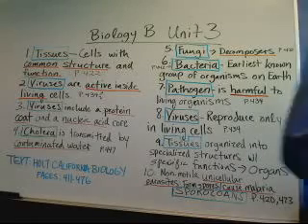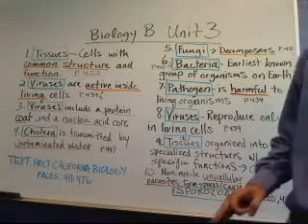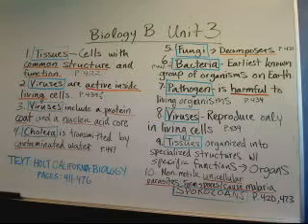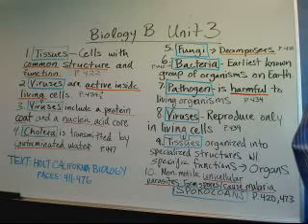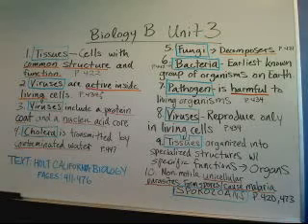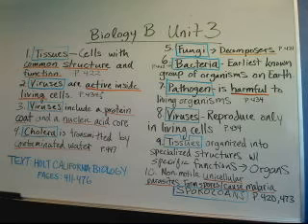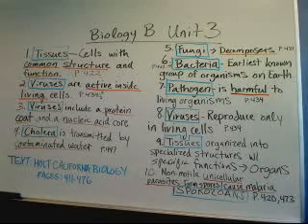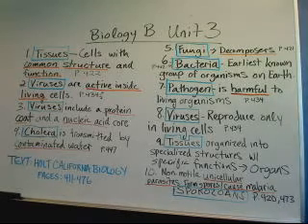Biology B: Unit 3 Review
Hello National University Academy Students! The following key terms and concepts from unit three are important for you to review in order for you to understand and take part in our discussion in class. Here are the key words: Tissues on page 422, Viruses on page 434, Cholera on page 447, Fungi on page 421, Bacteria on pahge 442, Pathogen on page 434, Sporozoans on page 420.